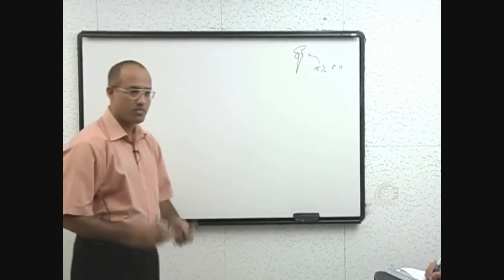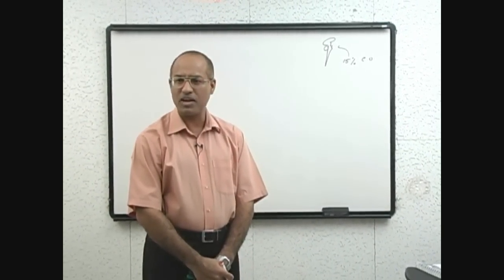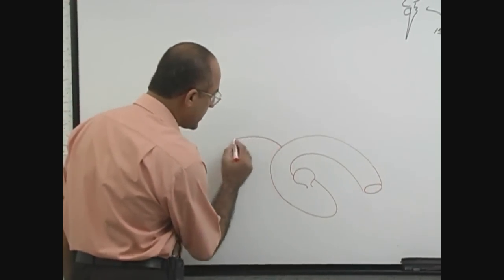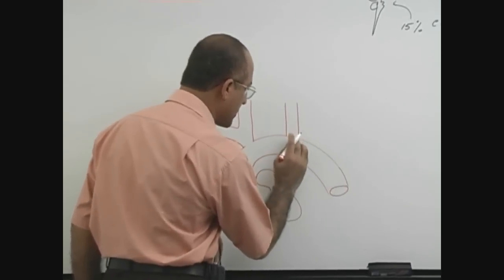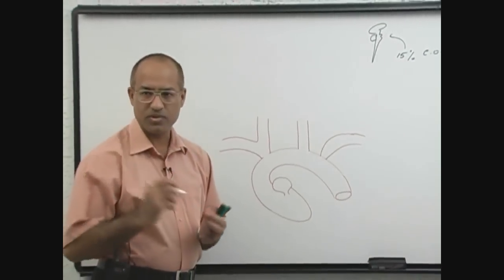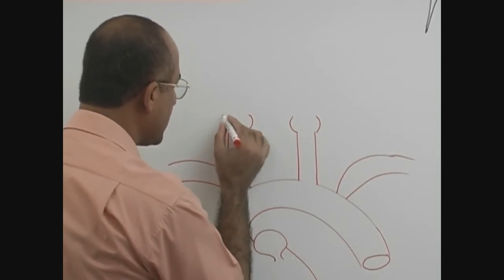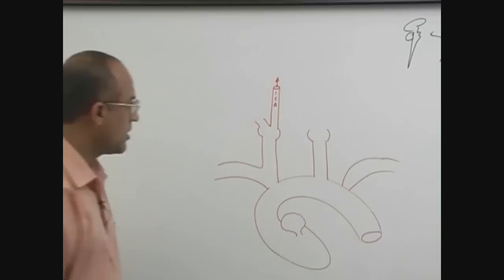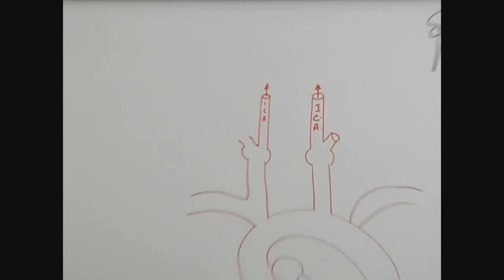Blood Supply of Brain | Circle of Willis | Part 1/11